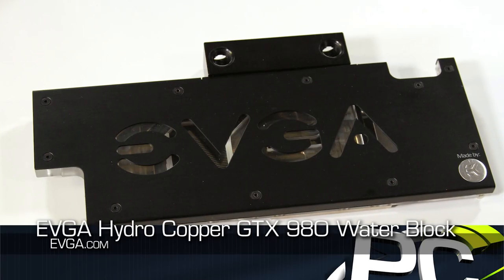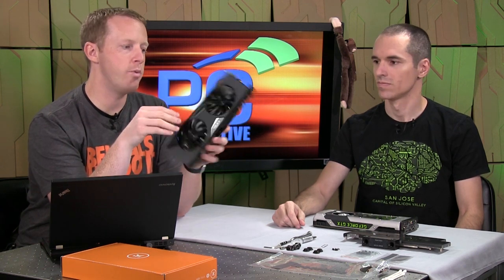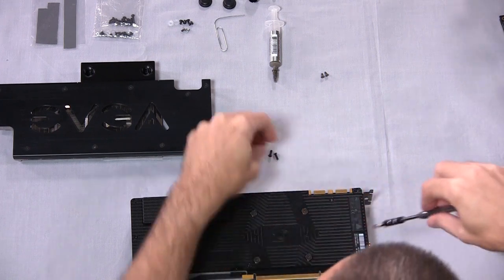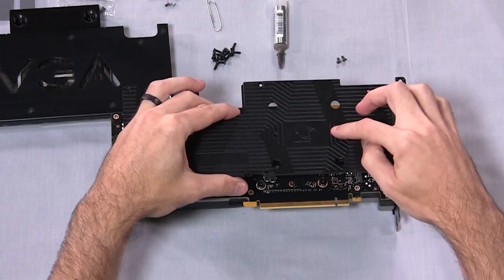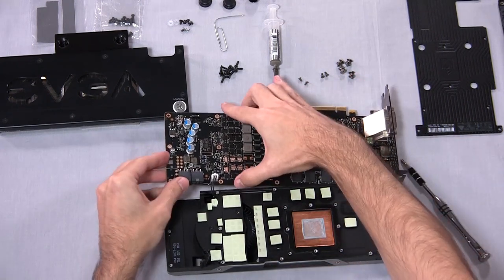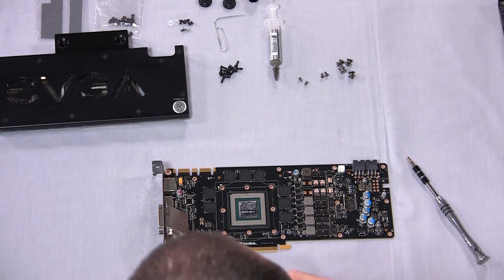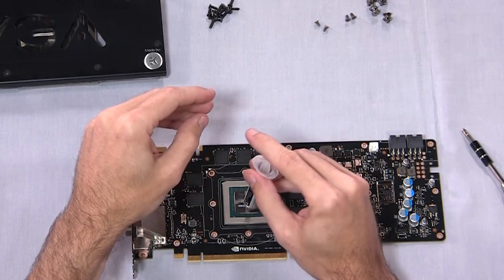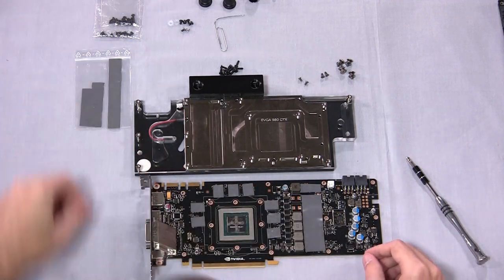EVGA Hydro Copper GTX 980 Water Block Installation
We got our hands on the upcoming EVGA Hydro Copper water block for the GTX 980 graphics card. Figured some of you might want to see how this installation process is done. Enjoy!

Check back tomorrow for performance results!!